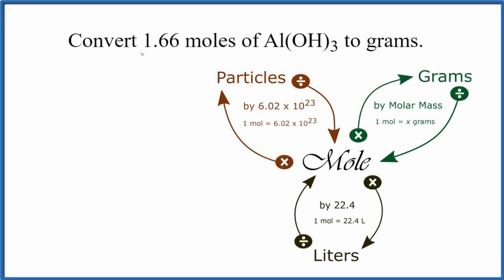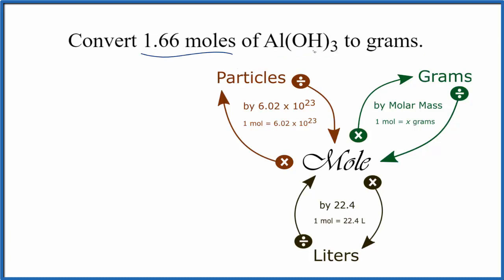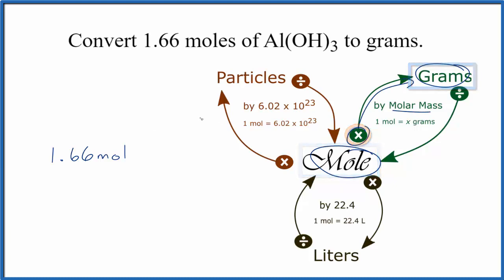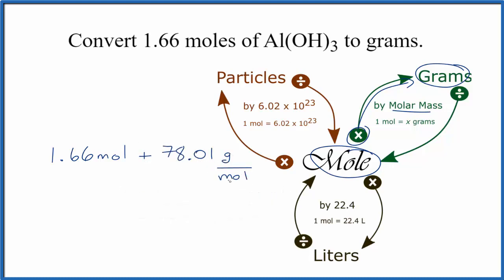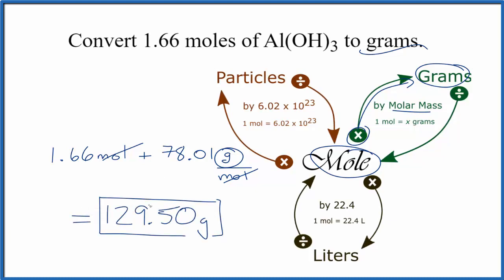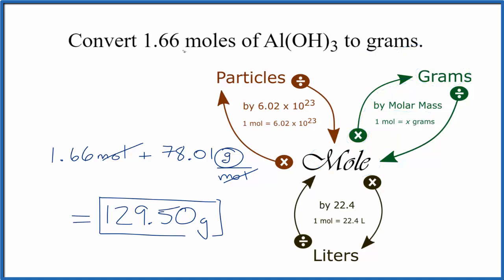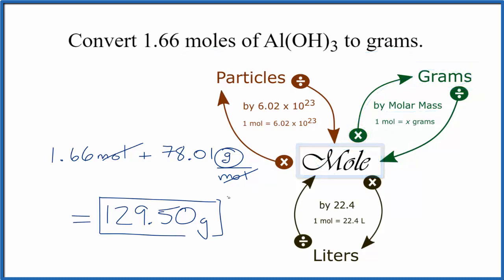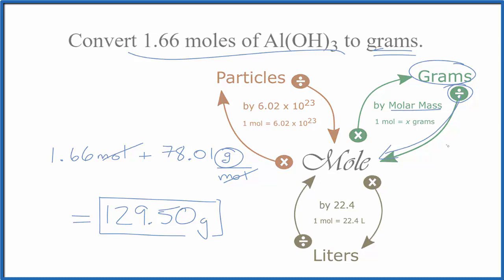How to Convert Moles of Al(OH)3 to Grams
In this video well learn to convert moles of Al(OH)3 to grams. The technique used can be applied to any mole to gram conversion. For our practice problem we’ll convert 1.66 mole of Al(OH)3 (Aluminum hydroxide) to grams. Using the same process in reverse we could also convert grams to moles.

After that we'll use the mole map to find the grams of Al(OH)3 in 1.66 moles of Aluminum hydroxide (Al(OH)3).